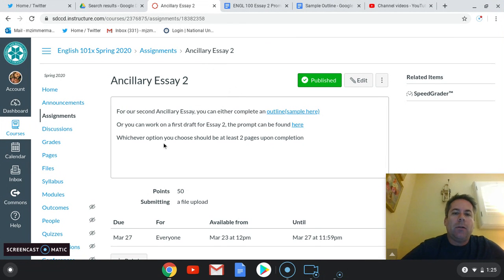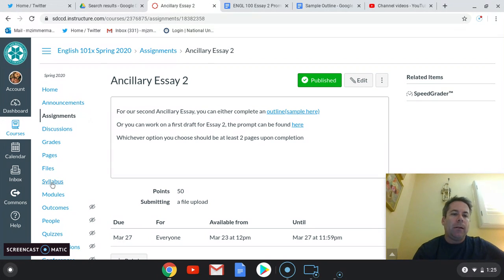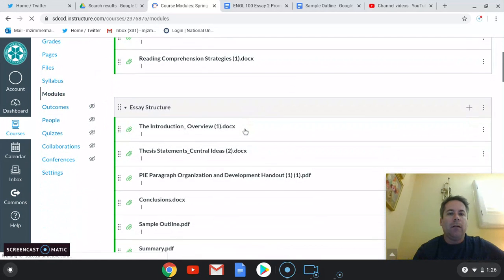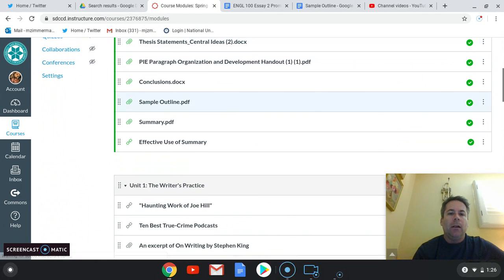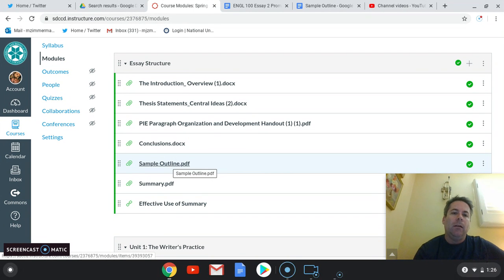ENG 101x Greeting